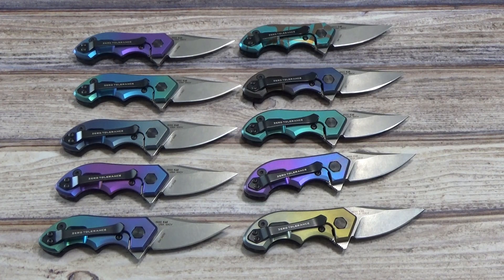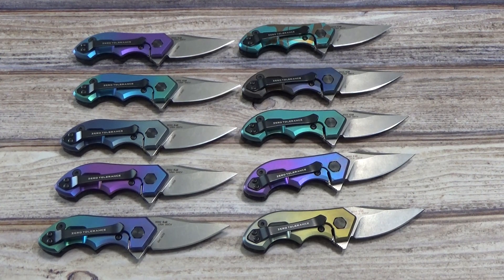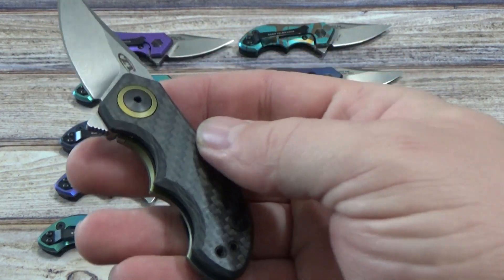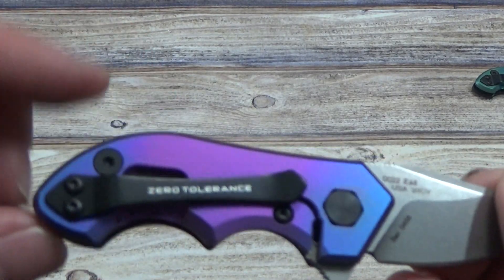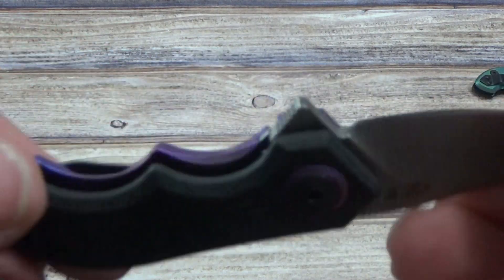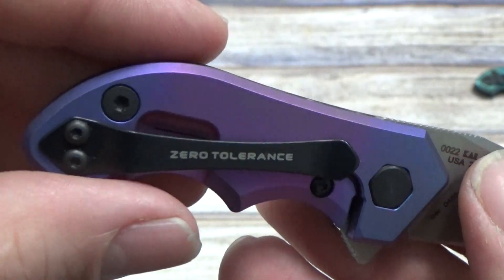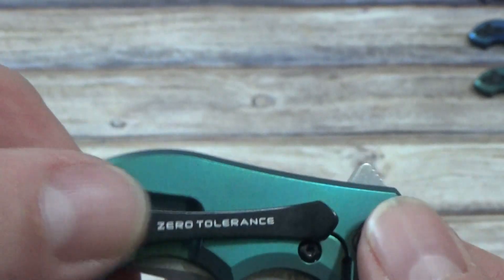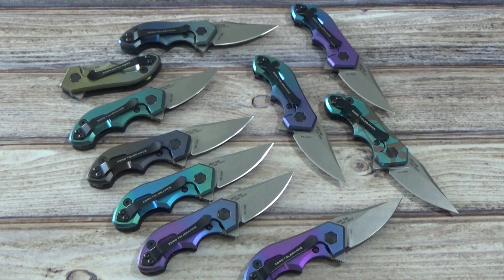ZT0022 Custom anodized by Jeff Perkins of JD Cutlery.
ZT0022 Custom anodized by Jeff Perkins of JD Cutlery.  Available